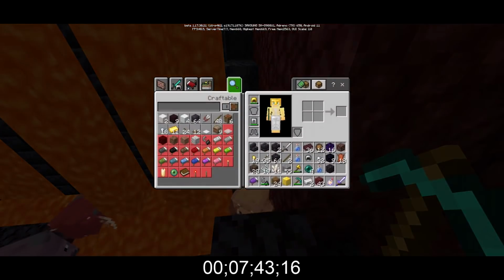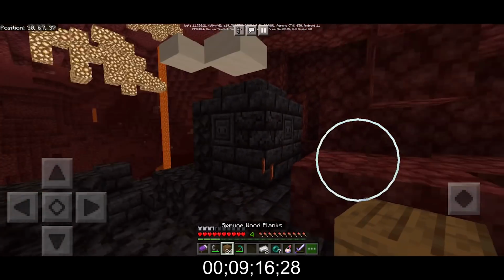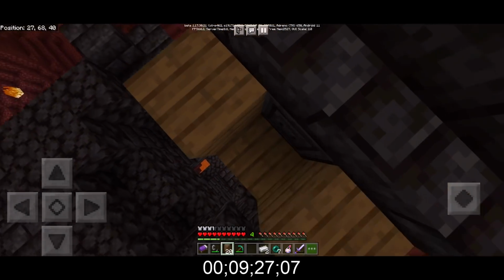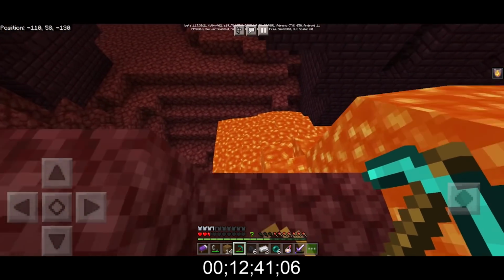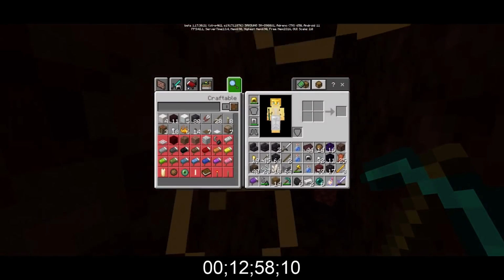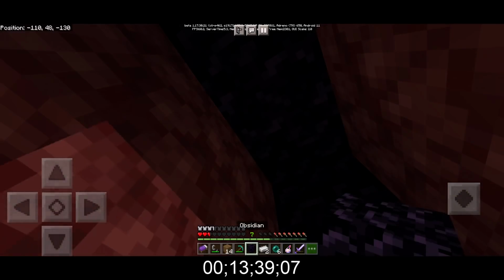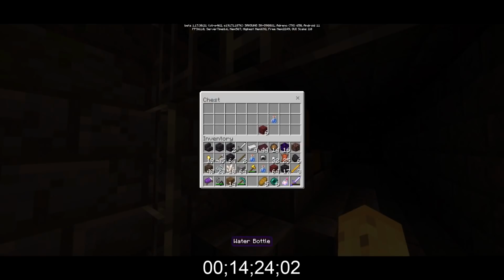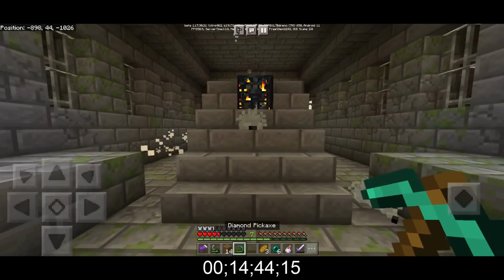How ANYONE Can Enter The End In 15 Minutes Or Less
Imagine a seed with 10 obsidian, 6 eyes of ender and more.
The Minecraft Seed Where ANYONE Can Enter The End In 15 Minutes!?

Minecraft Bedrock is the same as Minecraft Xbox Series X, Xbox Series S, Xbox One, Minecraft PlayStation 5, PlayStation 4, Minecraft Switch, Minecraft PE and of course Minecraft Windows 10

This Video Was Edited By:
BuggRat